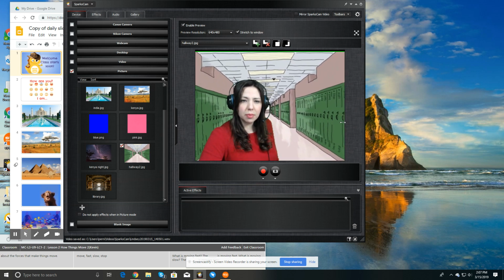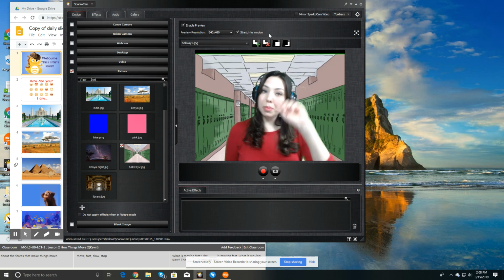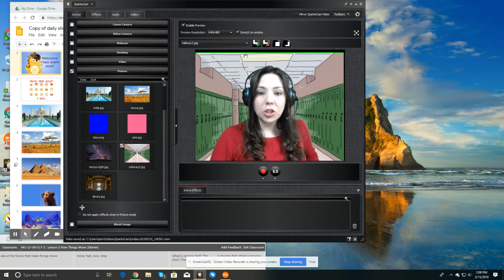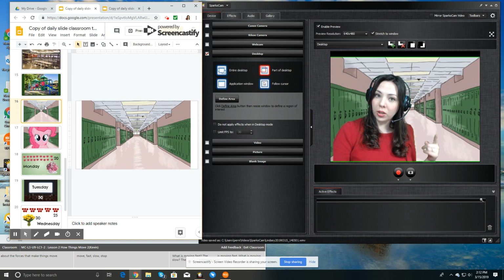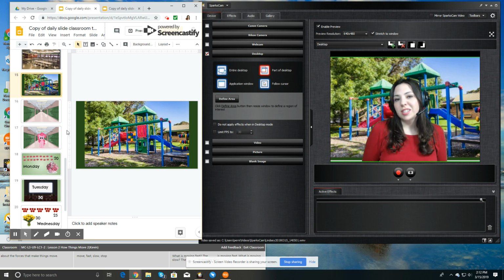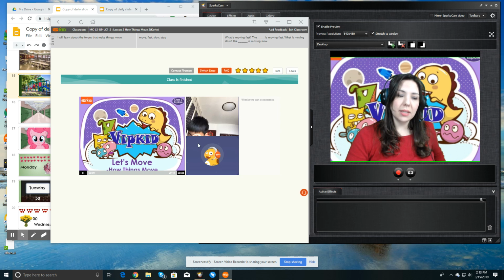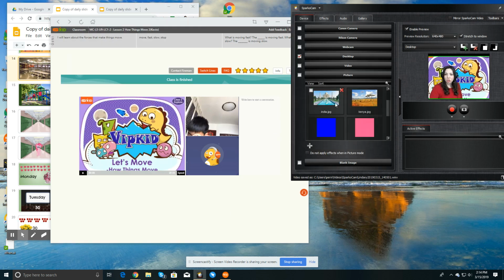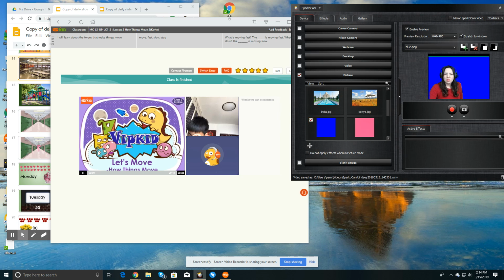How to change your background on SparkoCam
This is a fun and easy way to change your background during class. I will show you the two ways that I change my background throughout class.  Recorded with ScreenCastify the screen video recorder for Chrome

 If you want to join in on the fun and are looking for a work at home opportunity, please use my link and I can help you get hired.

LINDS0224

Please let me know if you have other tech or teach topics you want me to address in future videos!